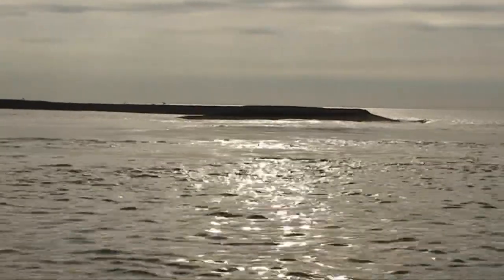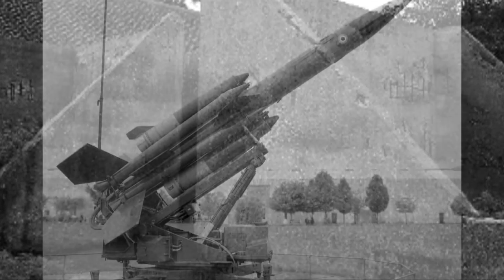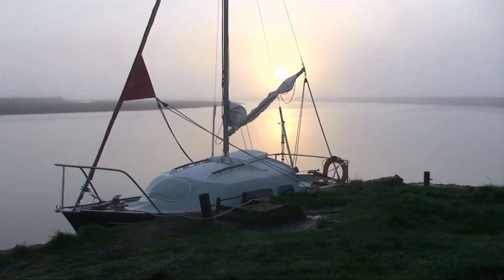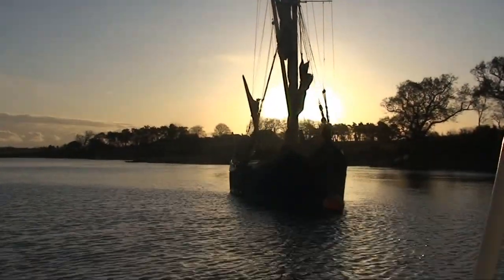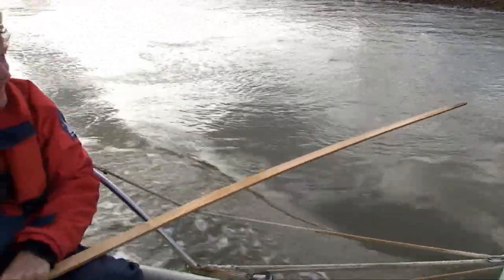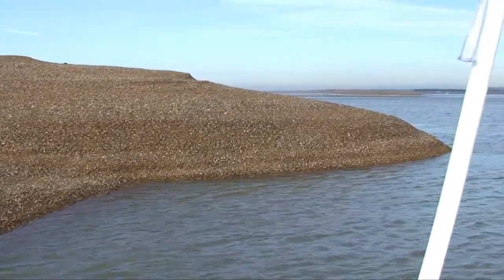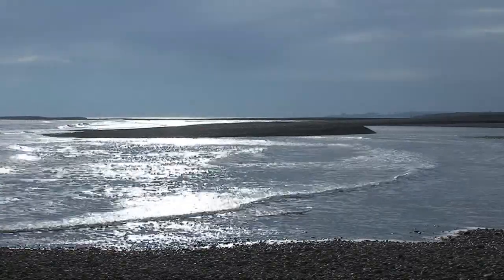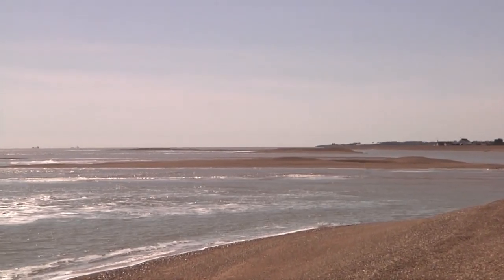KeepTurningLeft Season 2 film 6 Ore Spit - wow what a place